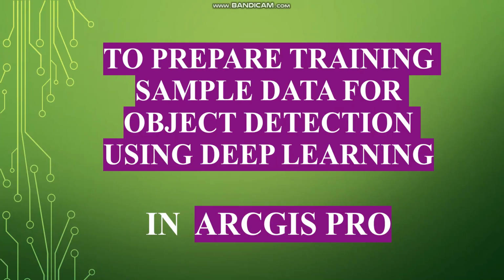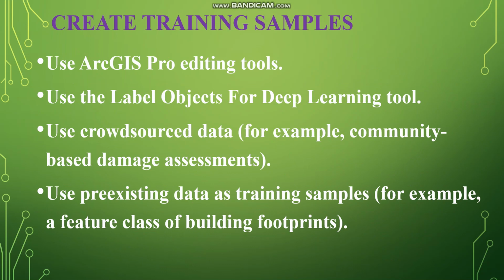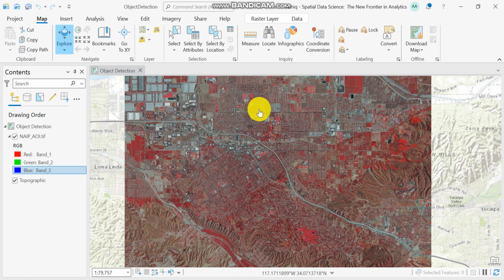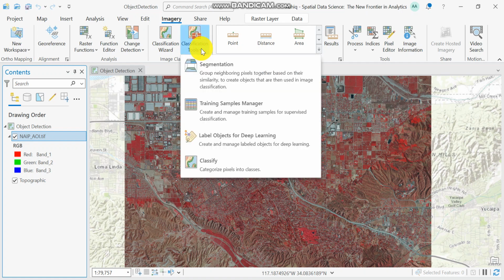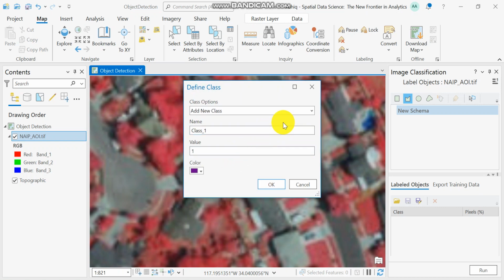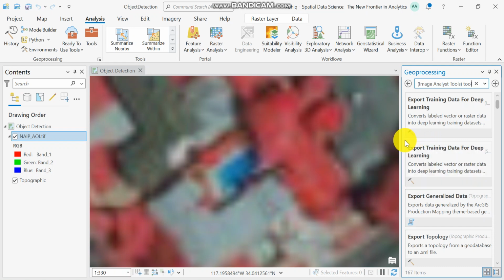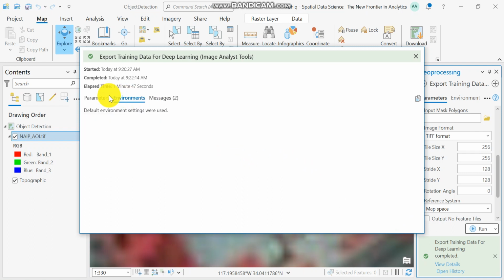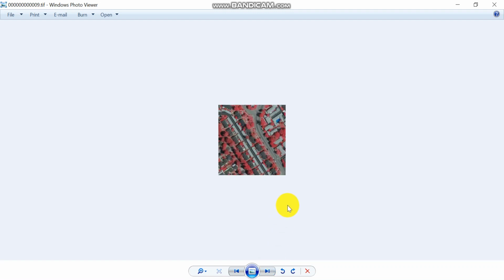To prepare sample data for object detection by Deep Learning using ArcGIS Pro